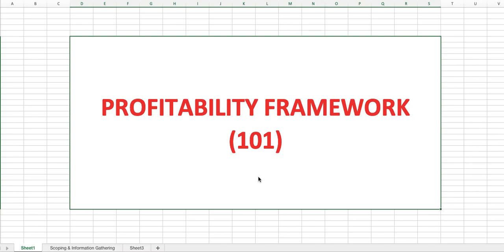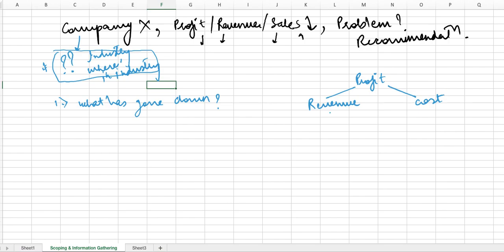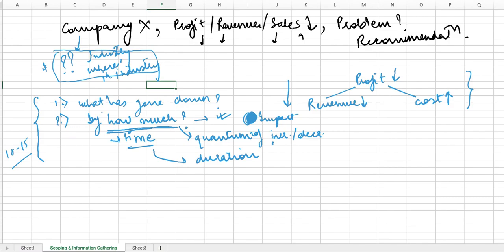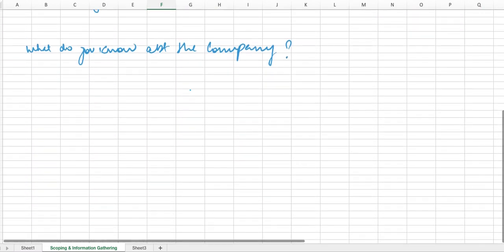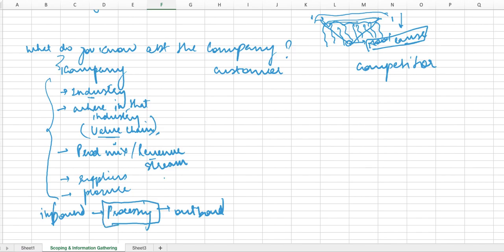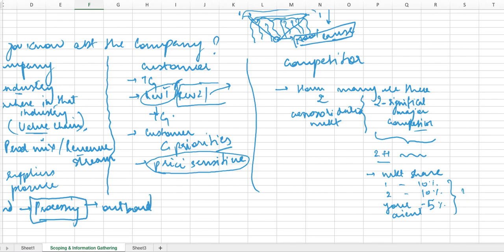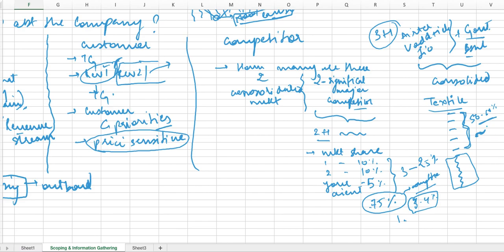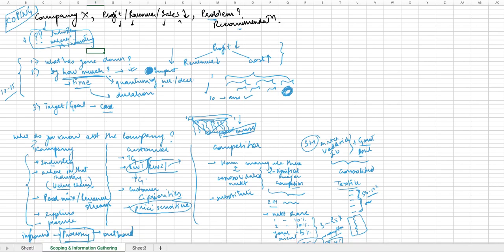Profitability Framework (1/3) | Case Frameworks | Consulting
I am going to discuss about different case frameworks used for solving consulting cases. These videos will be little detailed and many new terms (for beginners) will keep coming up in the videos. I have tried to keep it as simple as possible and as detailed as possible but still if have any suggestions are there, please put it in comments.

After these detailed videos I will also share a structured case framework tree which you can keep as your ready reference while solving cases.

P.S. Believe me, making a video on these things is much difficult than actually dealing with the client. I have a whole new respect for content creators now :-P . I hope I'll also learn the skill of content creation along the way.